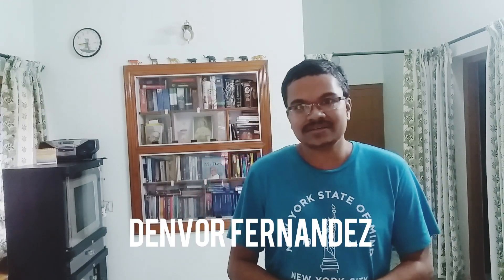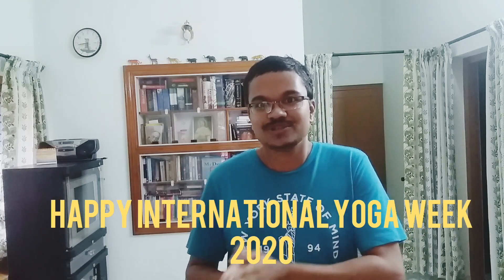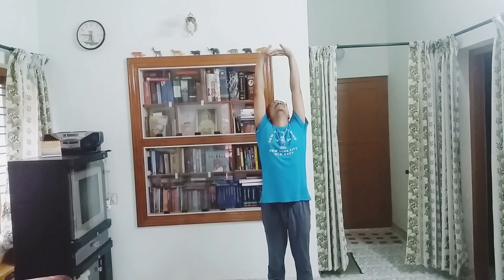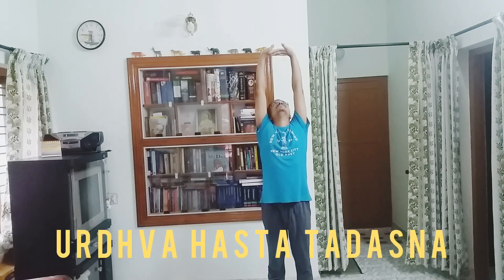YOGA FOR TEXT NECK | INTERNATIONAL YOGA DAY 2020 | URDHVA HASTA TADASANA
A yoga exercise for pain in the neck cased by smart phones.
International Yoga Week 2020 special episode.
Learn yoga